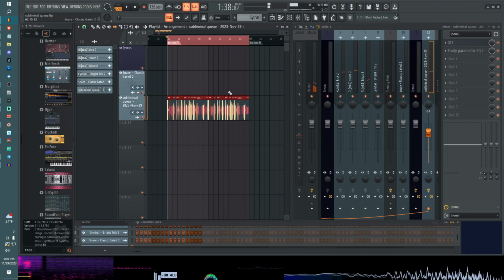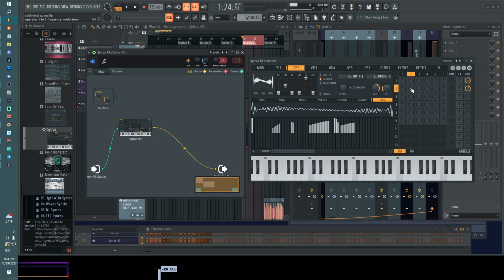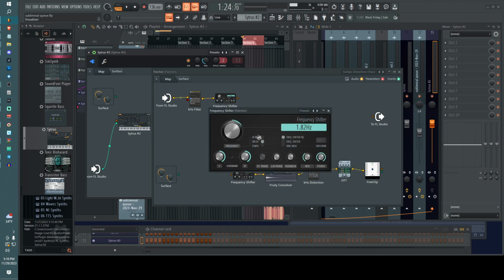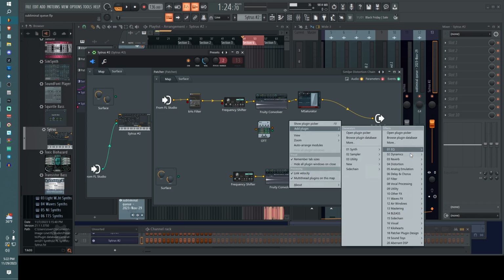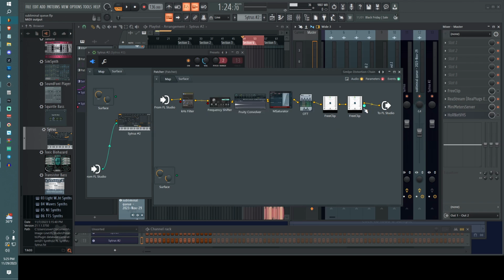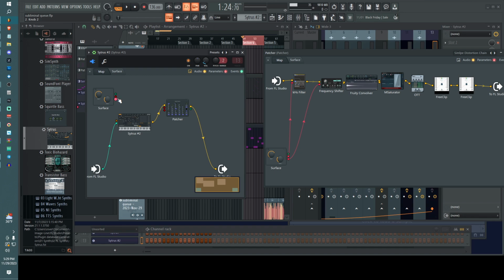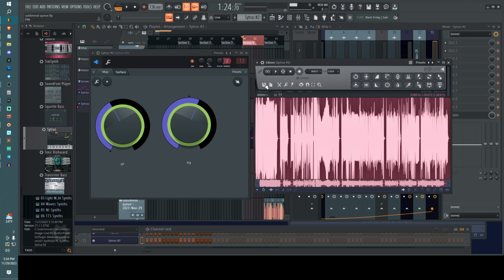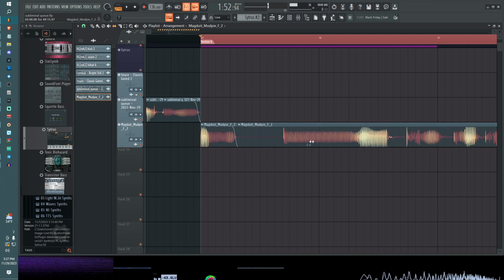HOW TO FM MUDPIE IN FL STUDIO 21 LIKE A NEURO GOD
also peep his website, really cool dude!